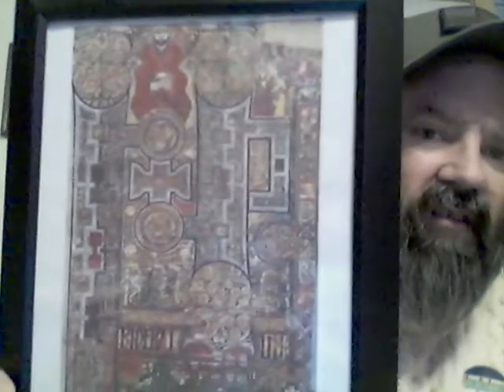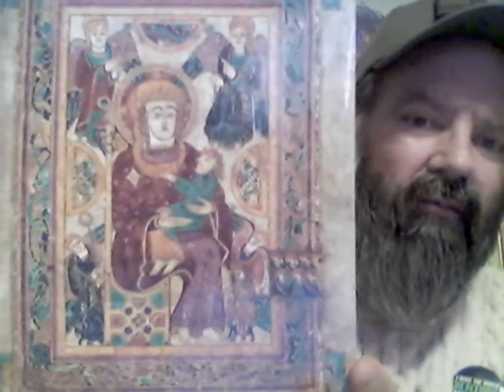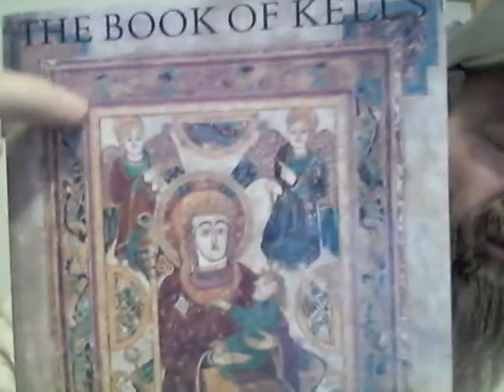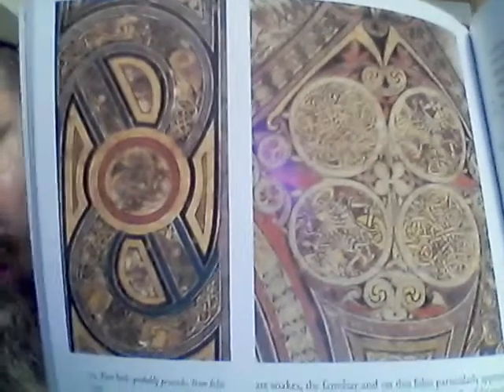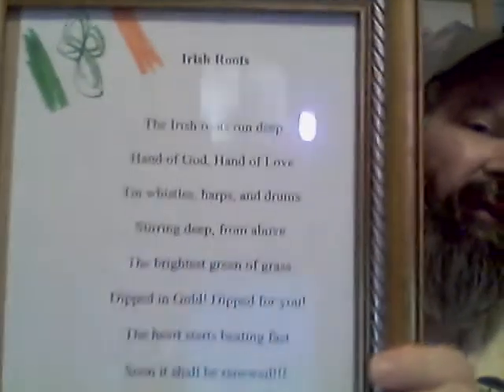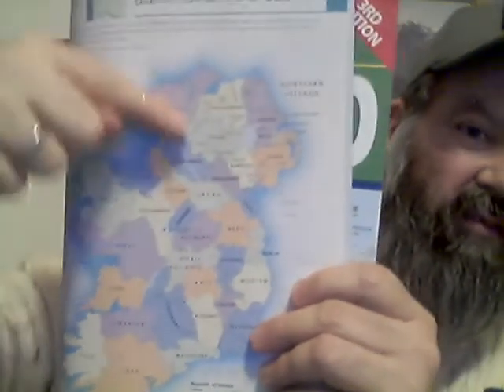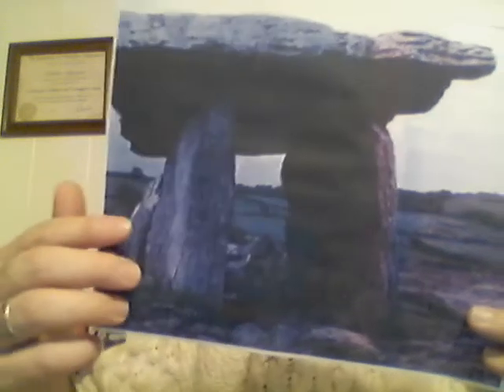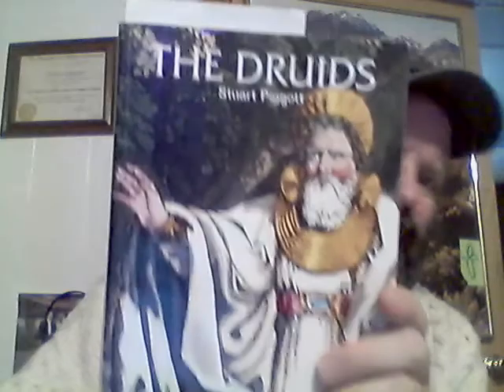Video 12 Ireland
Discussing some ways that combined from ancient times into Christian times. Tin whistle playing...a wee bit, and a bit of harp playing!!! Wool Aran Sweaters. Megalithic tombs.